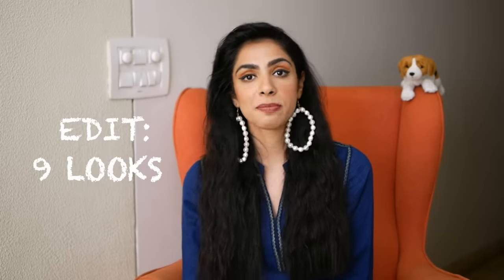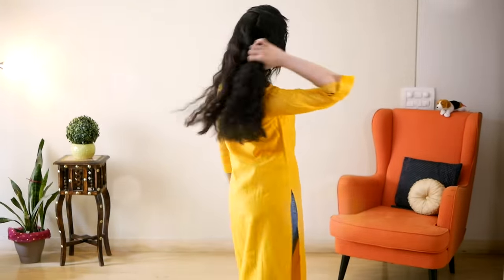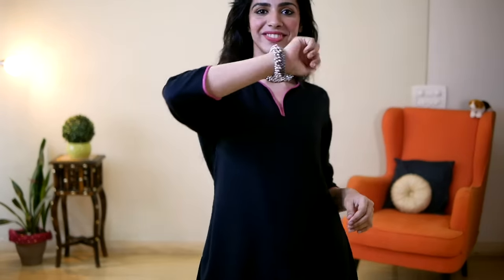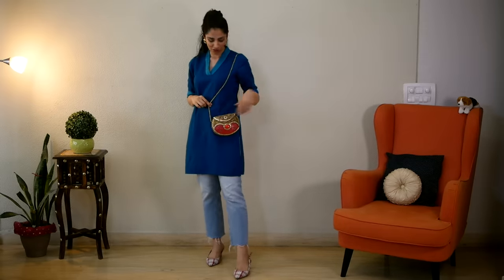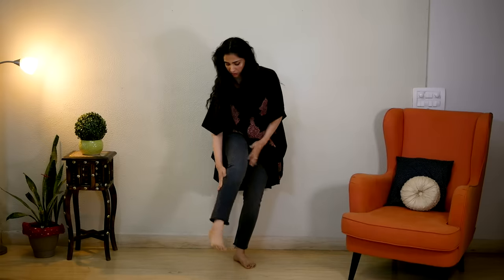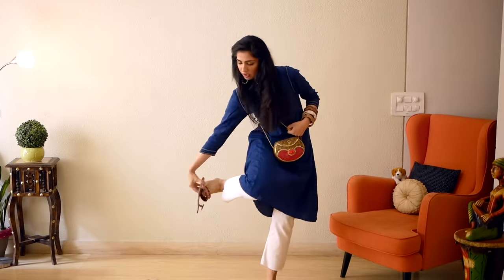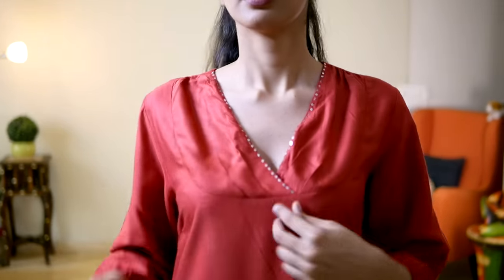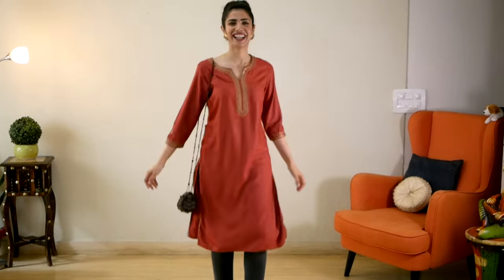Look Stylish and Cool in Kurtis | 9 Kurti with Jeans Outfits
PLEASE TURN ON ENGLISH CAPTIONS IF REQUIRED

Hoping this video relieves the anxiety and stress at least a bit!! Take care.
Please note: All the Kurtis shown in the video are from Fabindia. These Kurtis were bought from the yearly sale held at Himachal Bhawan in Delhi. I'm sure other cities too have similar sales. Hence make sure your number is registered in their database so that you get notified. You can also check their website Fabindia.com. I have bought some killer Kurtis from their website at 50% off ;) I trust the brand for its quality and the longevity of the material.
Look 1:
Necklace and ring: I bought them from the Gujrati Market, Delhi for Rs.600. It is in the lane adjacent to the Janpath market. I could not find anything similar online :(
Lipstick: Miss Claire 31
Look 2:
Jeans: same as look 1
Choker necklace and handcuff: from the same Gujrati market as mentioned above for Rs.500
Lipstick: Nykka Lip Crayon pink on fleek
Look 3:
Jeans and earrings: same as look 3
Shoes: same as look 1
Look 5:
Kurti: Bought it locally from Srinagar, Kashmir
Heels: same as look 3
Look 6:
Look 7:
Denim Tunic: gifted
Bag: Bought from a small store in Mauritius

Love,
Prerna Chhabra

FAQs:
Which camera and lens do I use? Panasonic Lumix G85 (both for pictures and video)
Lens: 1) Kit lens 14-40 f 2.8, and 2) Prime lens 25mm, F1.7 Asph
Which mic do I use for audio recording? Snowball Yeti
Where am I based (city)?
Delhi, India